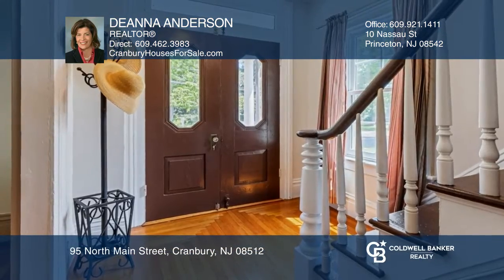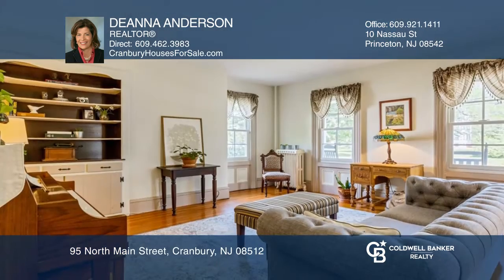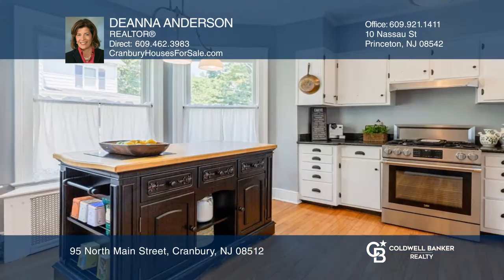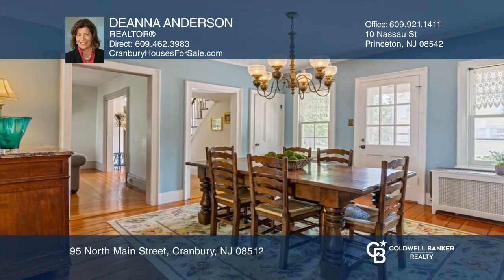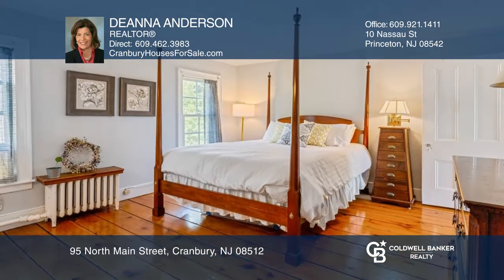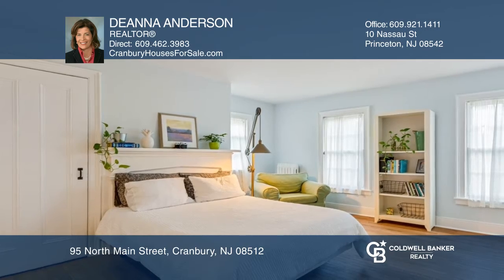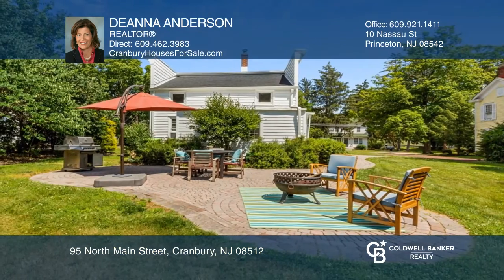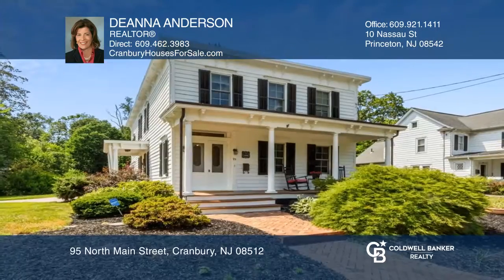95 North Main Street Cranbury, NJ | ColdwellBankerHomes.com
95 North Main Street, Cranbury, NJ

Enjoy views of Main Street right from the front porch or enjoy the solitude of the large yard from the back patio.  As you enter take time to appreciate the high ceilings and beautiful hardwood floors (some of them original pumpkin pine!). The formal living room and dining room offer plenty of space